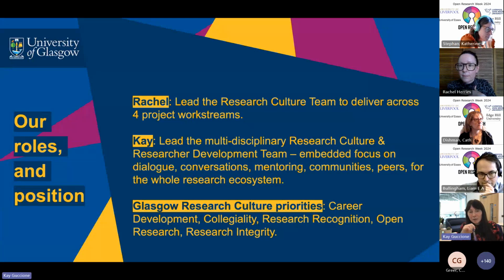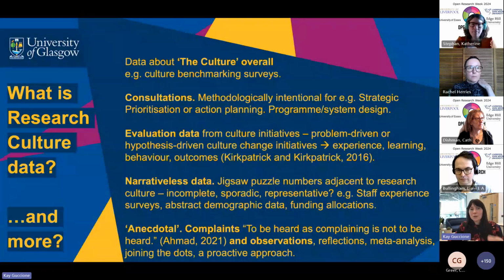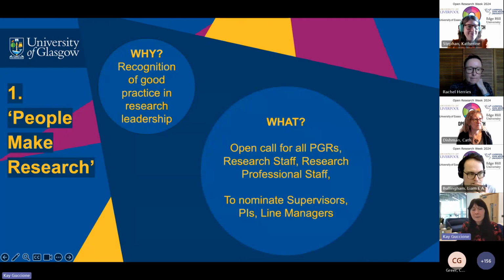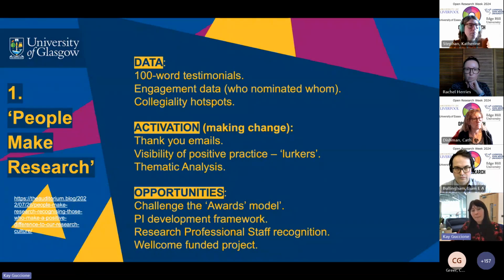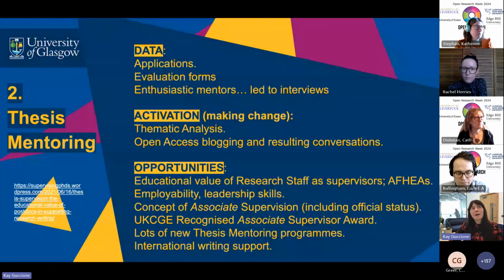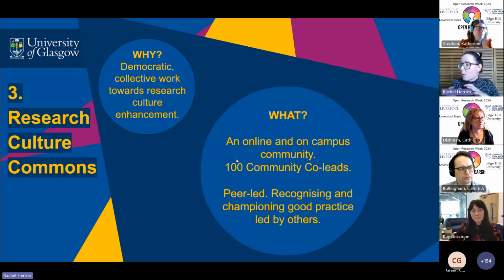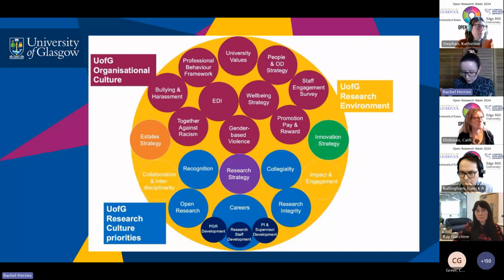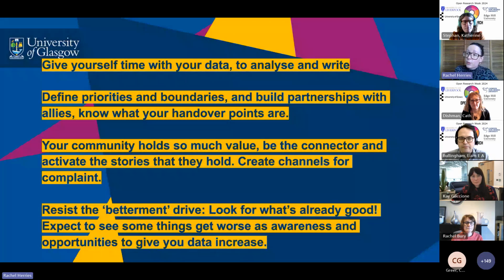Activating Anecdotes Keynote Kay Guccione and Rachel Herries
Opening Keynote to Open Research Week 2024.

In this presentation, Dr Rachel Herries and Dr Kay Guccione of the University of Glasgow ask: what does openness look like from a culture development perspective? What constitutes data, how do we manage data stewardship, and what does ‘open’ look like for us? Developing the research culture is fundamentally a process of learning, whether that is learning new ways to do research or to communicate research, or new ways to engage and interact with and within our local and global communities. Working to support community learning generates discussions, stories, personal accounts, and organisational insights.

We argue that we, as developers, must act in ethical guardianship of these rich and powerful data sources. Through a series of mini case studies (The Research Culture Commons, People Make Research, The Auditorium blog, and Thesis Mentoring), Rachel and Kay will discuss how the different forms of informal community and culture data that arise can be recorded, analysed and deployed to drive evidence-based change. Often dismissively referred to as ‘anecdotal’, we show how activating anecdotes can increase the visibility and utility of good (as well as bad) practice, and additionally help us to build trust with the communities we support.